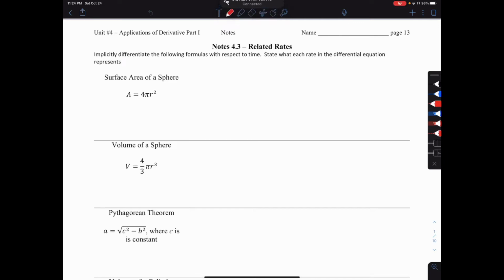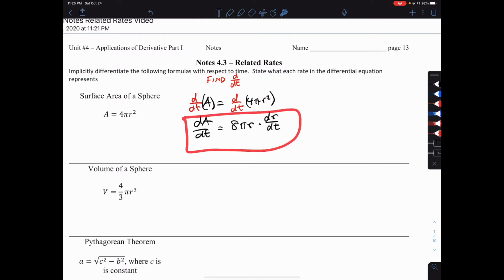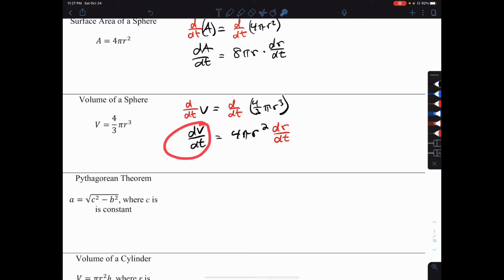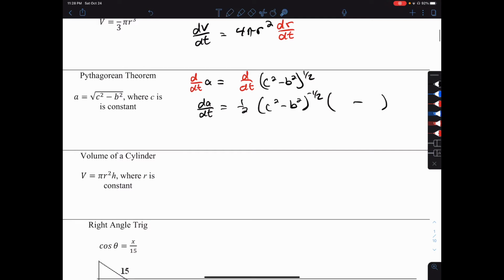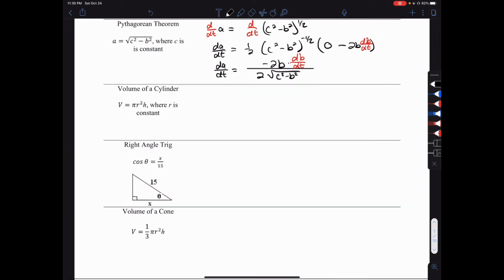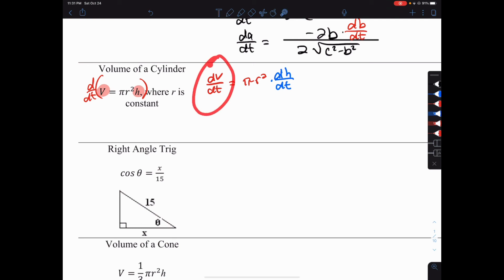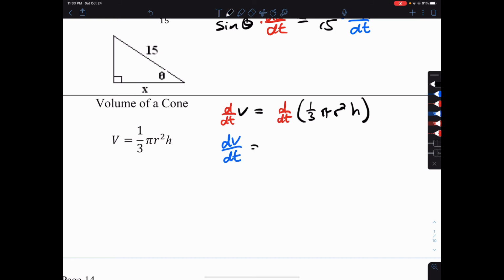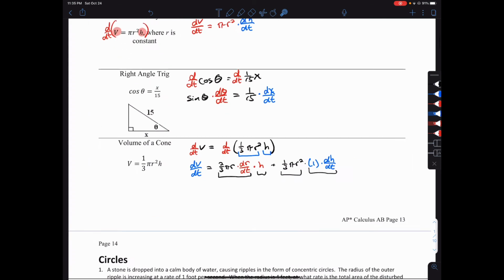AP Calculus AB Notes Intro to Related Rates v2 (1 of 4)